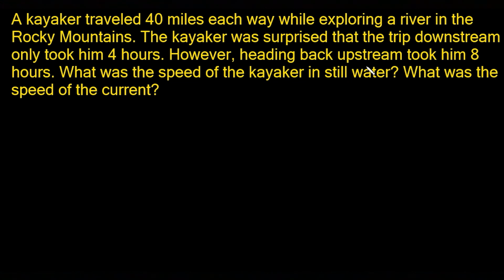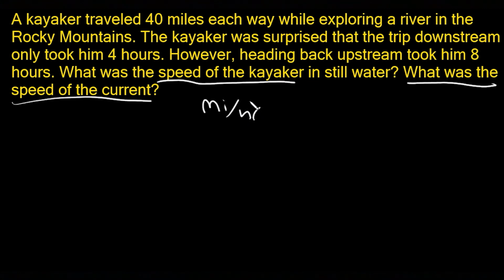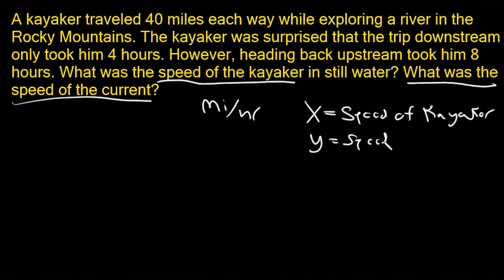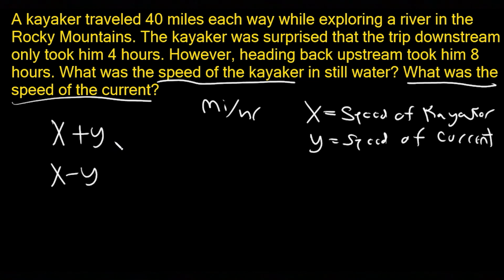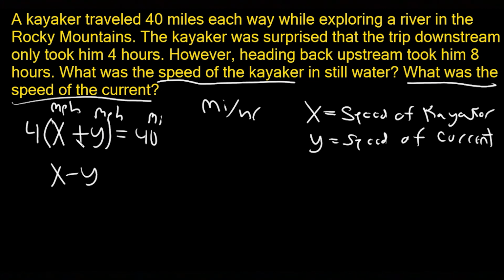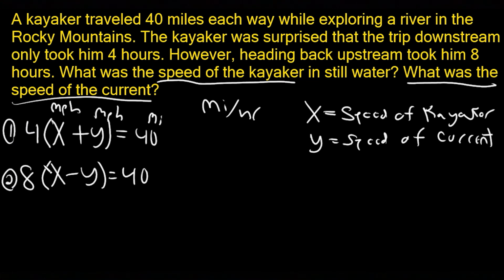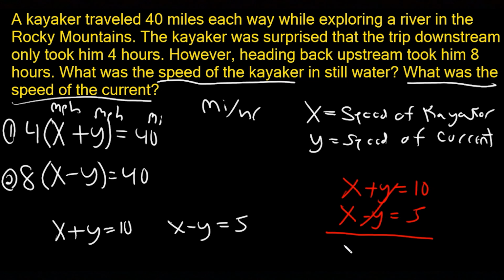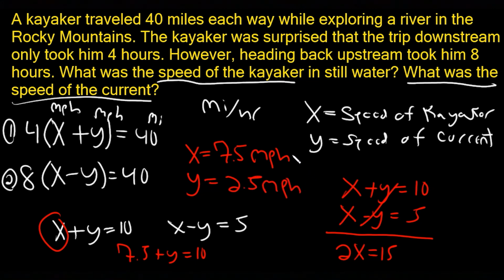Navigating Equations: Kayak Speed vs. Current Speed Simplified!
This video shows how to find the speed of kayaker in still water and the speed of the current using a system of equations: